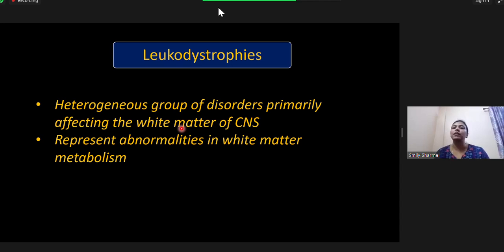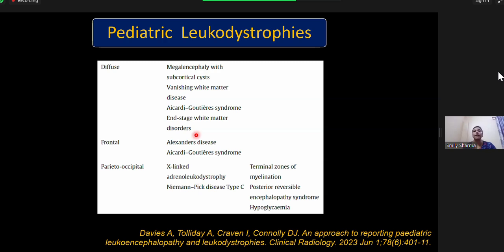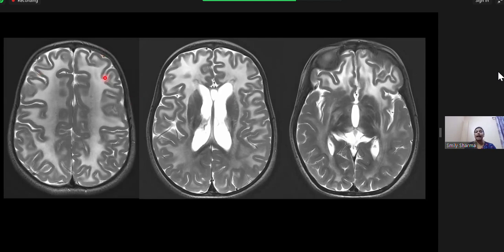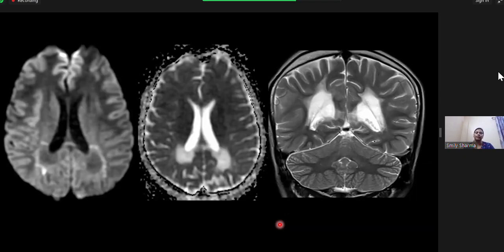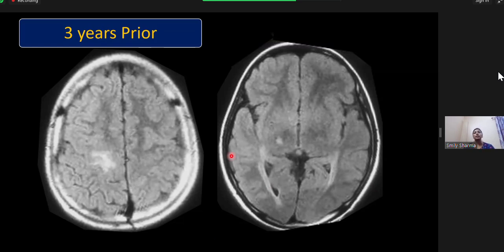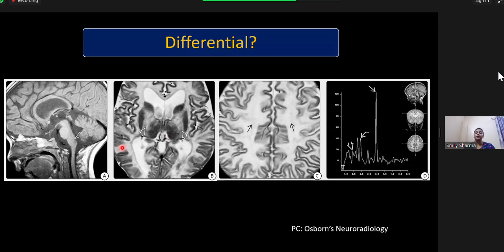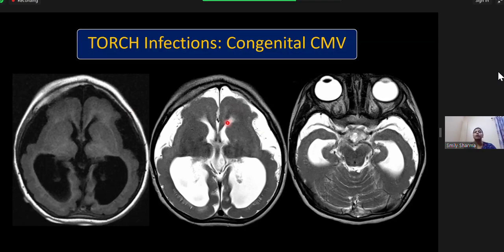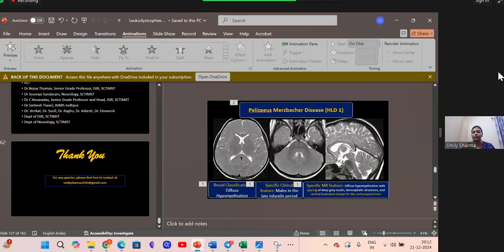#58 case based approach to leukodystrophies